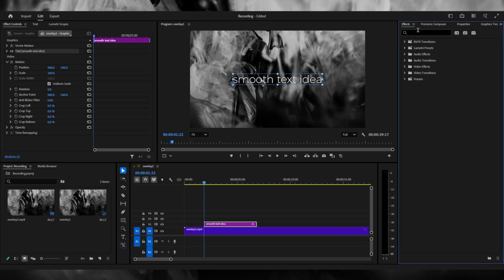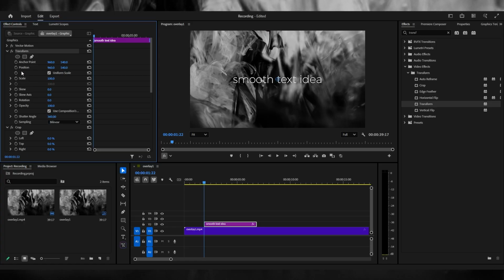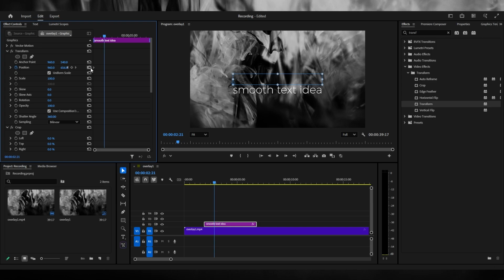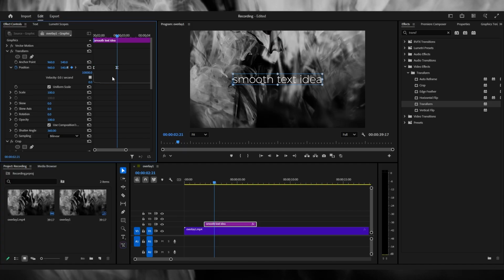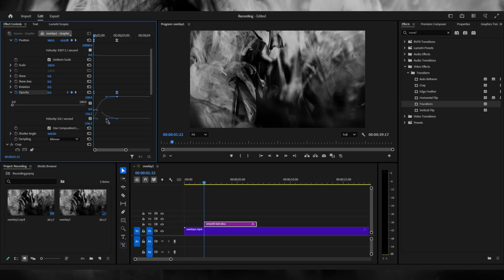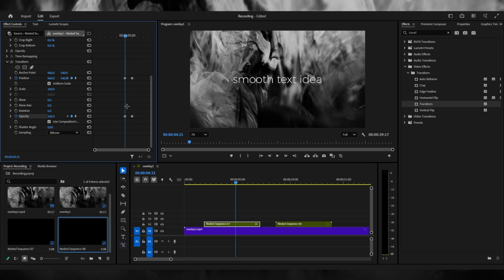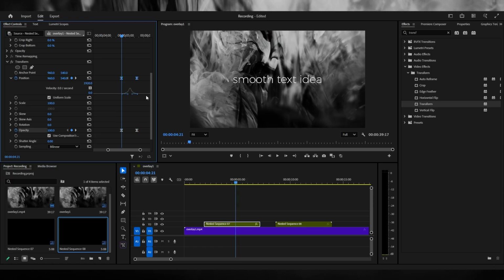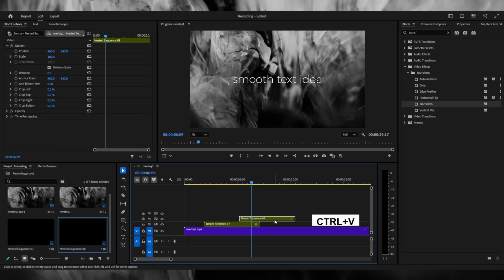Create Smooth Text Animation in Premiere Pro | This Changes Everything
Learn Smooth Text Animation in Premiere Pro with this easy tutorial! In this video, I show you an Easy Smooth Text Animation Trick in Premiere Pro 2026 that makes your titles clean, modern, and professional. This Easy Text Animation Trick is perfect for beginners who want smooth keyframes, and fast results. you NEED to try this